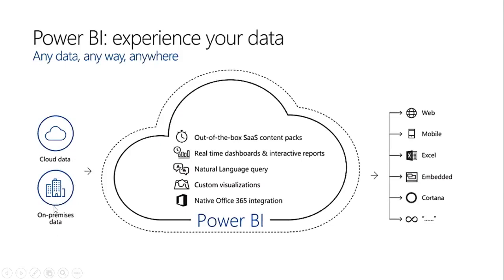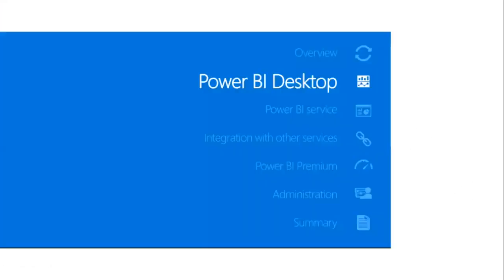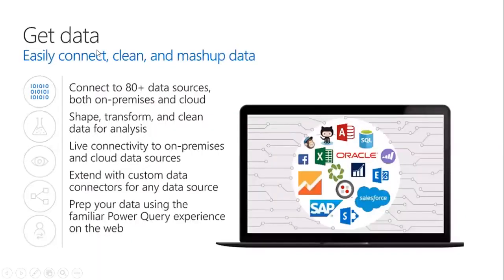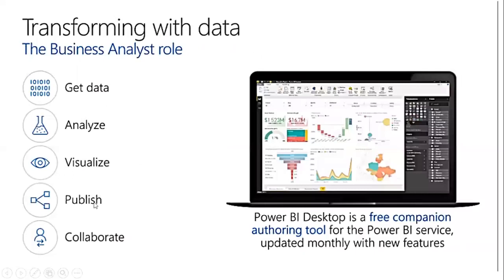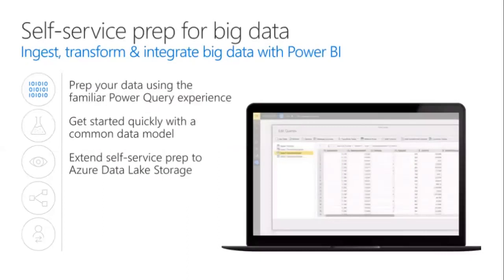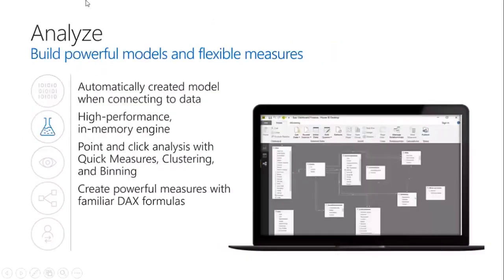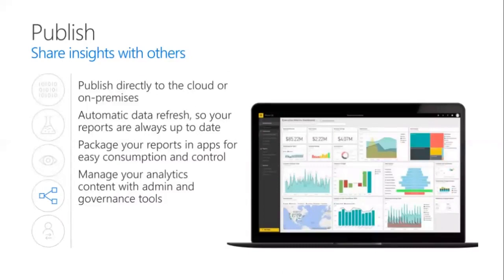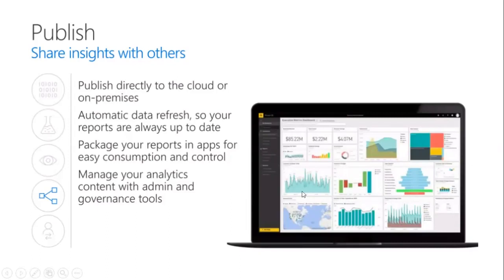Introduction to Power BI - Rohit Dubey